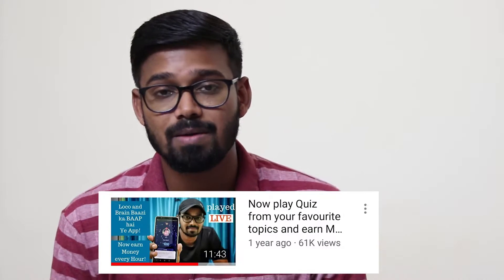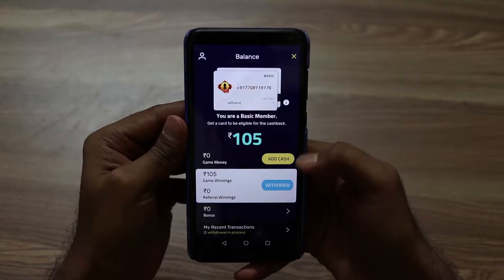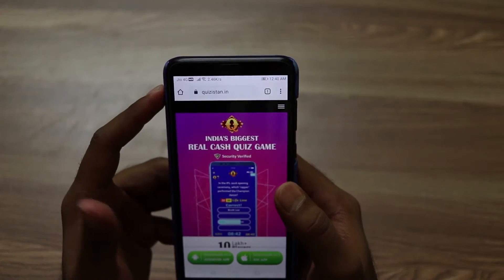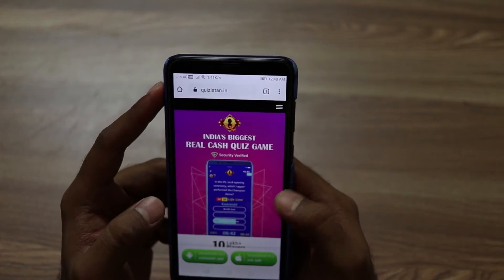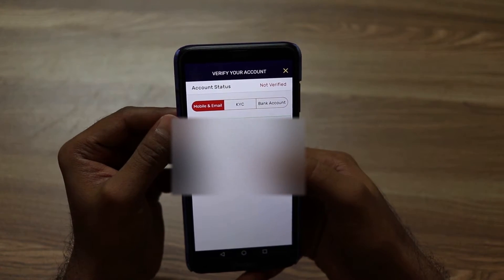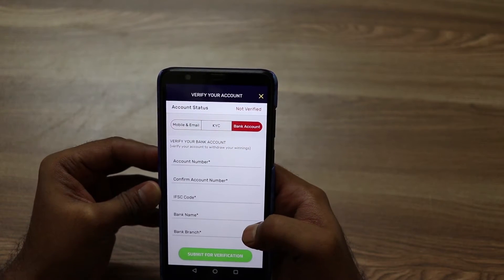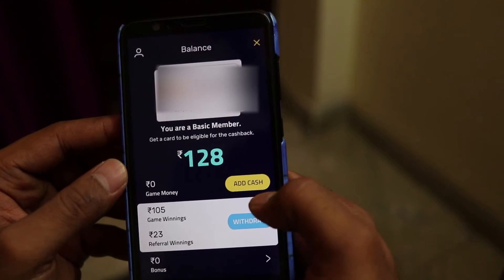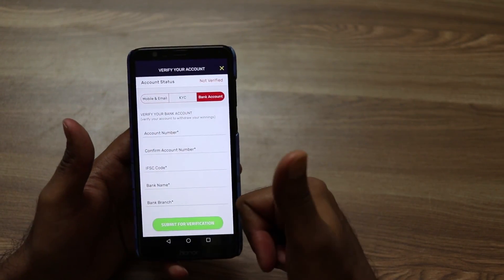Quizistan Quiz App: How to redeem money directly in the Bank Account?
I had made a video on Quizistan quiz app titled "Now play quiz from your topics and earn money every hour" about a year ago. I had played a live quiz on camera and won some money however I did not show how to redeem that money directly in the bank account. So this video is going to be the part-2 of that Quizistan quiz app video because in this video I am showing how to redeem that Quizistan balance directly in the bank account. Happy Quizzing!
Main Video (Part-1):
Let's be friends!
Cheers!